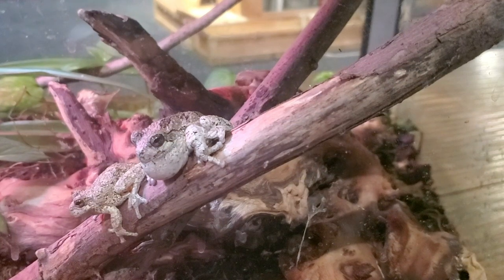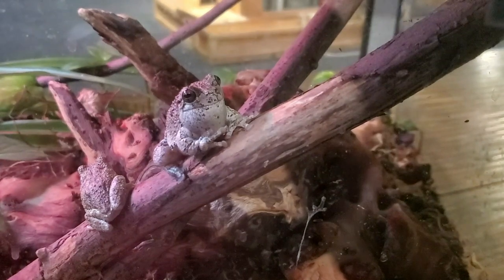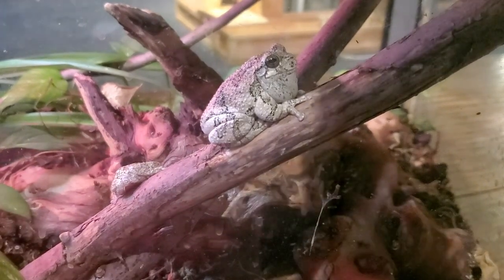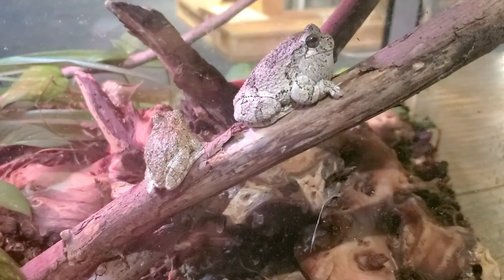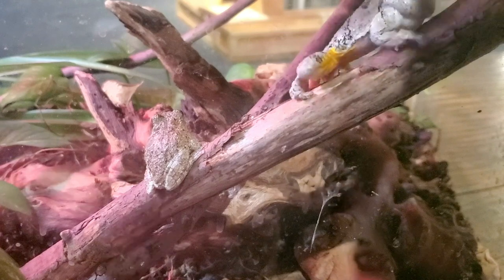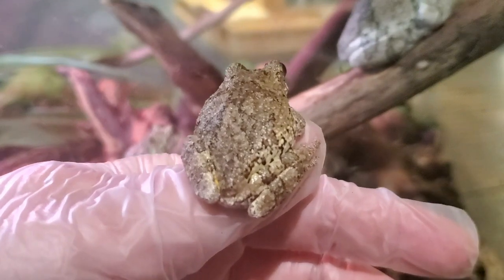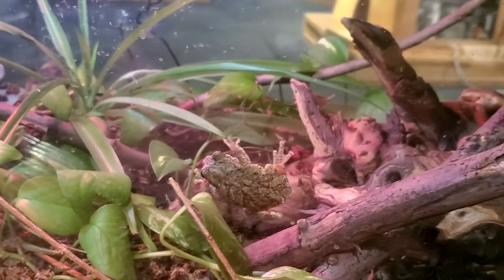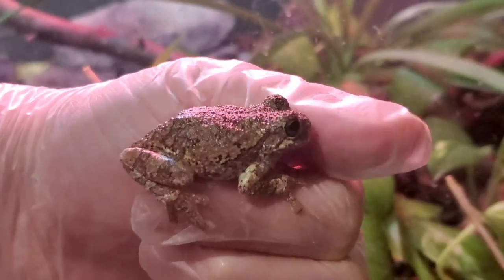Tree Frog Feeding with Carnegie Science Center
Something to WATCH: Go behind the scenes at Carnegie Science Center's H2Oh! Field Station for feeding time with the tree frogs.